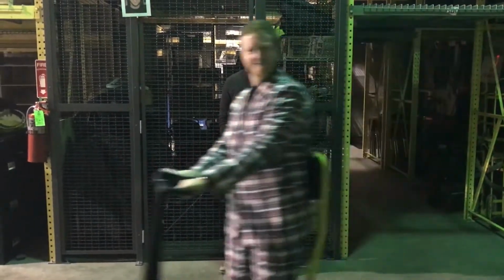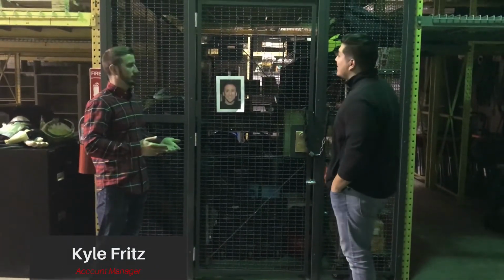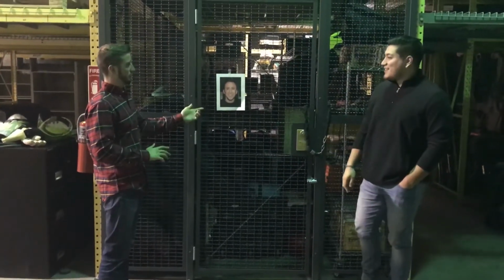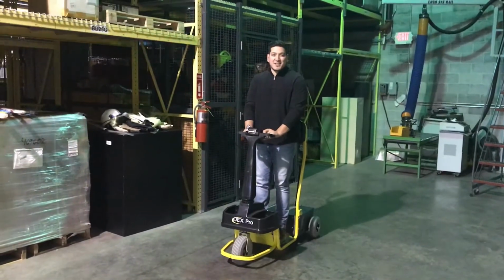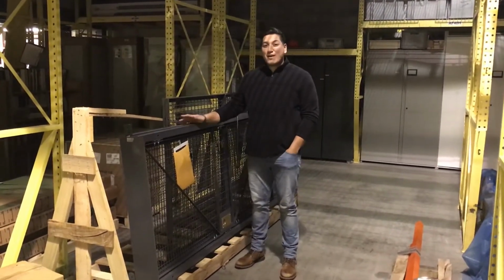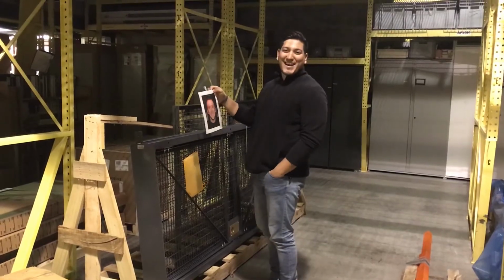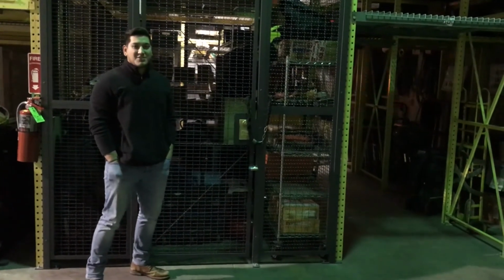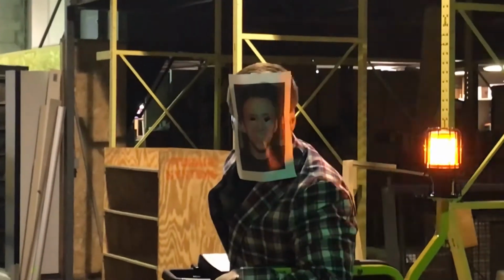Wirecrafters Cages & Partitions — Axiom Presents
In this month's AxiomPresents video, Esau Ramirez, Jr. (and a few guest stars) provide a brief overview of metal cages and wire partitions from Wirecrafters.